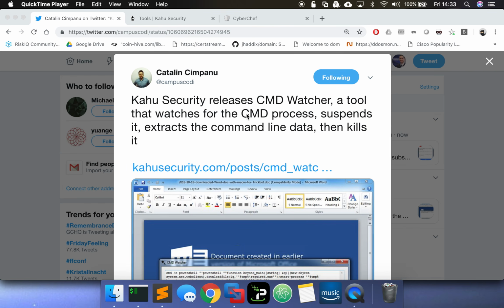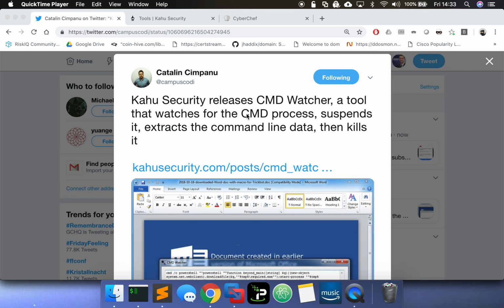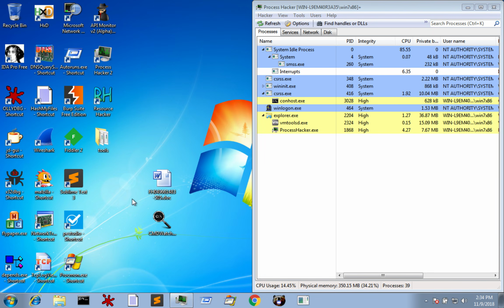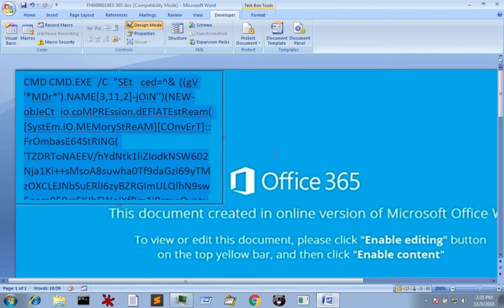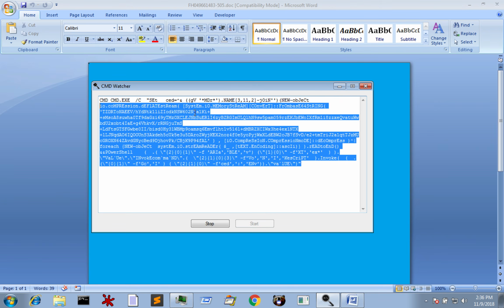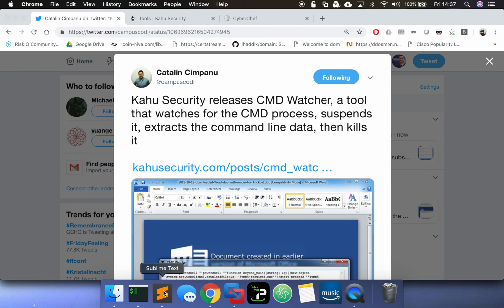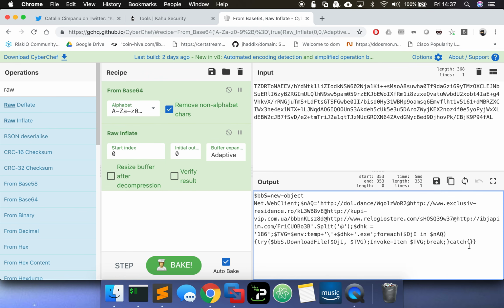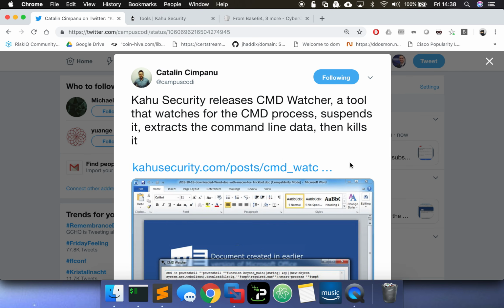Analysing an Emotet Downloader with CMD Watcher and CyberChef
Here I showcase how you can use an awesome tool from Kahu Security called CMD Watcher; which watches for where cmd.exe is invoked, suspends the process, extracts the command line and then kills the process.

I show you how to use this awesome tool to help analyse a malicious .doc file which is designed to download Emotet malware. The macros are designed to invoke cmd.exe to further invoke PowerShell, and CMD Watcher makes it super easy to grab the command line without further infection giving you time to perform additional analysis.

This is a great tool to have in your arsenal as a malware analyst. Many thanks for @campuscodi for sharing and for Kahu Security for developing.